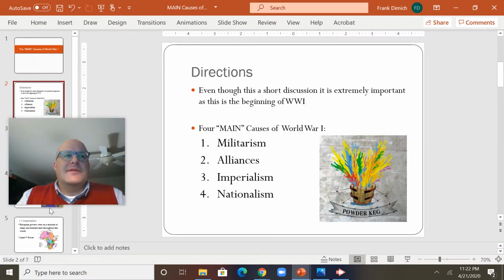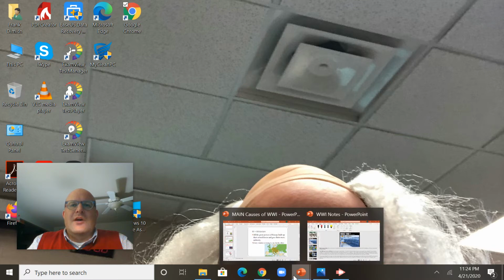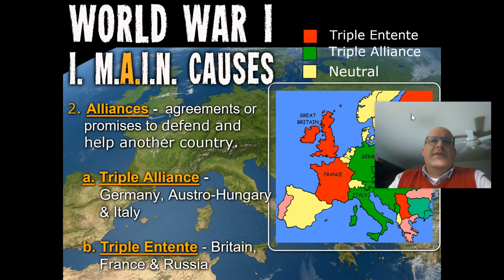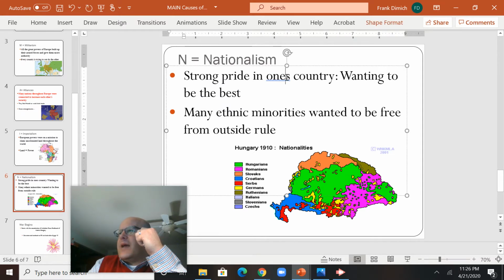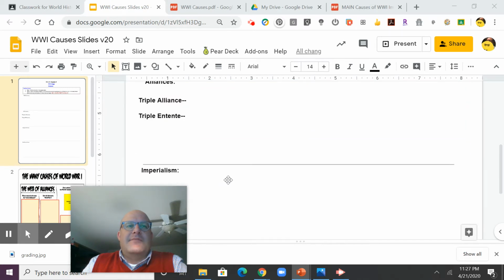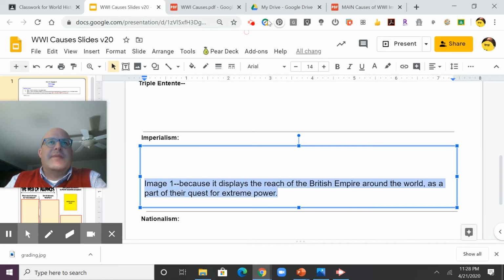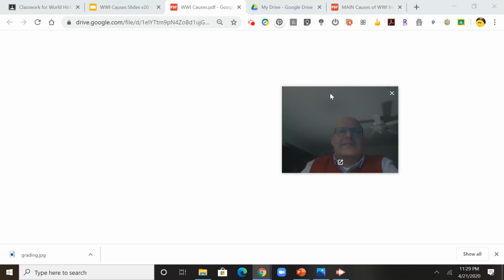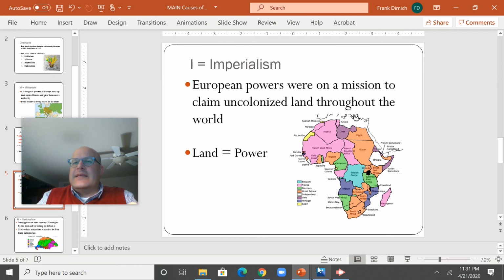MAIN Causes of WWI